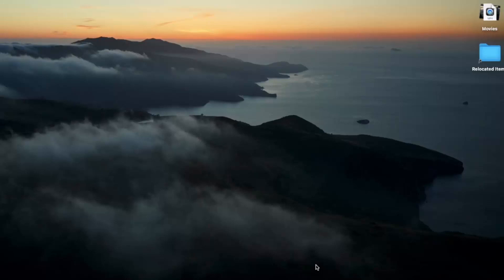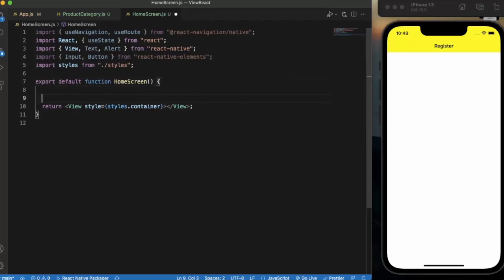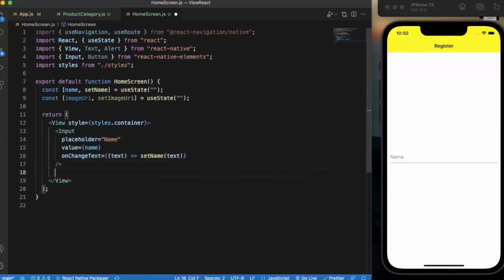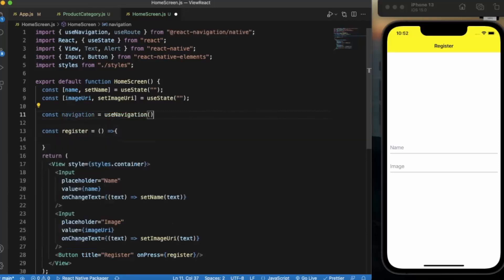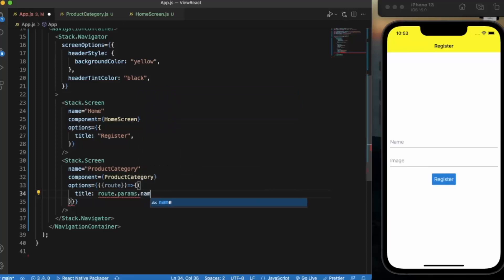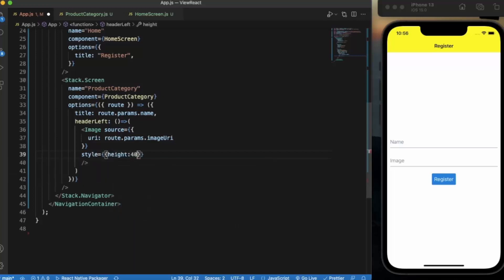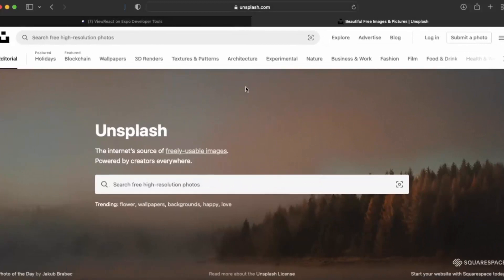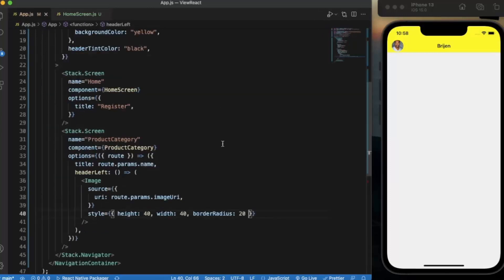React Native Tutorial 71 - Passing params in header | Pass Params from screen to Header component